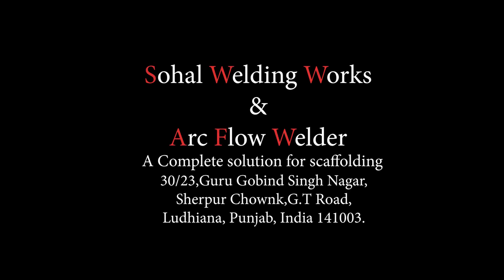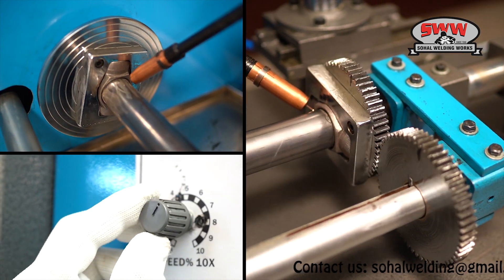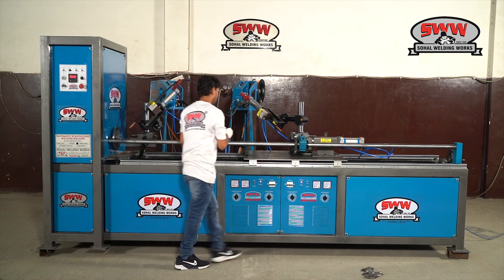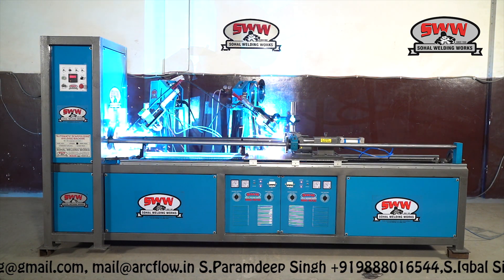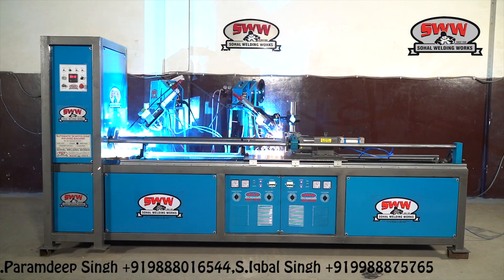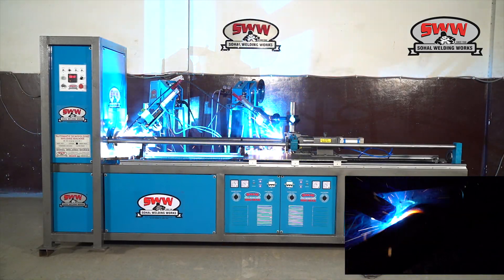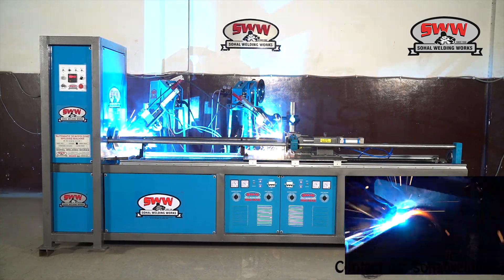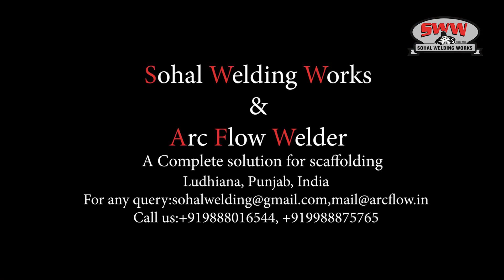Cuplock standard ledger welding machine INDIA/Automatic scaffolding ledger welding machine.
Sohal Welding Works and Arc Flow Welder provides complete solution to scaffolding plants has started working in the field of welding machines since 1986 at present date we are one of the leading manufacturer and exporter of automatic scaffolding machines all around the world.

In this video we are showing we are showing standard cuplock ledger welding machine in which pipe is welded to ledger blades at both ends at one time to increase the production and quality of the ledger posts. In our ledger welding machine there is no pre-tacking needed any person can put the ledger blades in the molds in which magents are there to hold the ledger blade in their position, then pipe is placed on tube guiders after that only one button pressing does rest of the work to give good quality welding results. As per the rules of scaffolding ledger posts are used in combination of standard cuplock and base/u-jacks up to desired height.
SWW brands deals in following machines:
Automatic Standard cuplock welding machine
Automatic Vertical welding machine
Automatic Scaffolding Vertical Standard Welding Machine
Automatic Scaffolding ledger welding machine
Automatic Standard ledger welding machine
Automatic Base/U-jack welding machine
Automatic Scaffolding outer prop welding machine
Automatic Outer prop welding machine
Automatic Inner prop welding machine
Automatic Single head welding machine
Automatic Double head welding machine
Scaffolding thread rolling machine
Three roll thread rolling machine
Tie rod thread rolling machine
Two roll thread rolling machine
Scaffolding prop drilling machine
Scaffolding multidrilling machine
Prop punching machine
Scaffolding prop punching machine
Scaffolding painting conveyor
Painting line for scaffolding
Scaffolding internal threading machine
Inner threading machine
Base jack nut threading machine
Pipe cutting machine
Scaffolding pipe cutting machine
Scaffolding Welding machines
Automatic welding machines manufacturer and exporter.
Scaffolding welding automation.
All these machines are known with different names in different countries.If you need scaffolding solution come to SWW brand you will get one of the best solution.